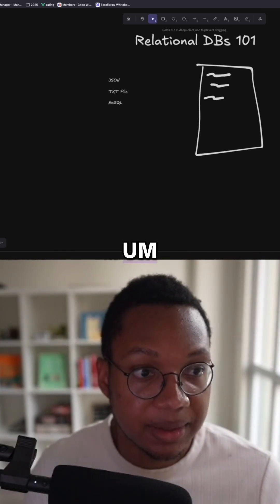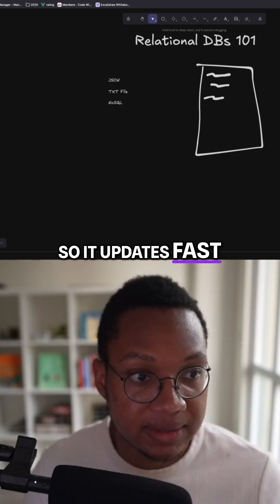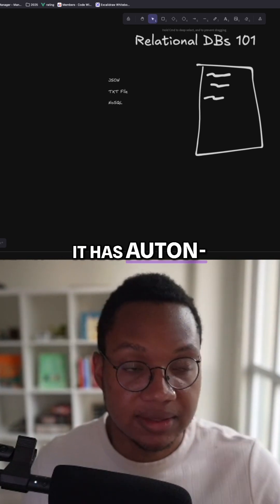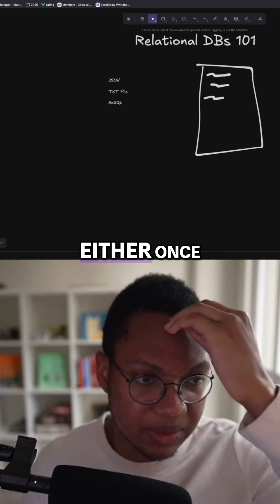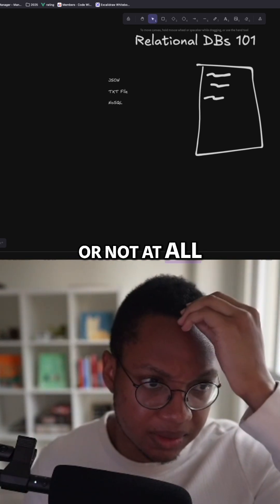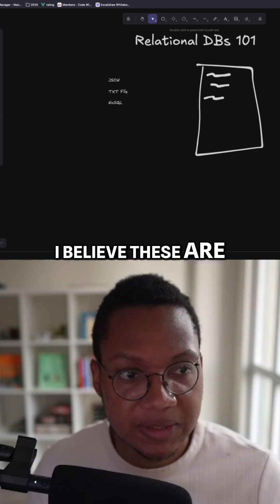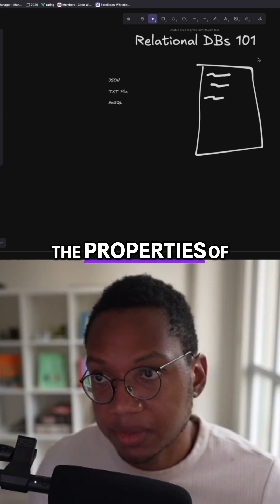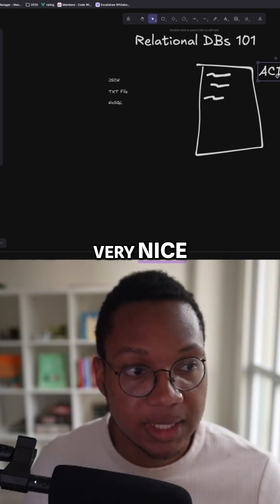What are relational databases?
Relational Databases are one of the most popular kinds of datastores, but what are they? They give us several types of important features for storing data. With ACID, they can can guarantee transactions never conflict with each other. With normalization, they can reduce data duplication and provide efficient look up with their B-tree structure